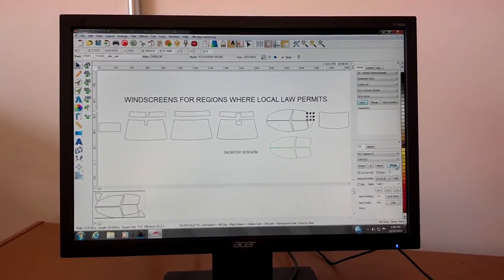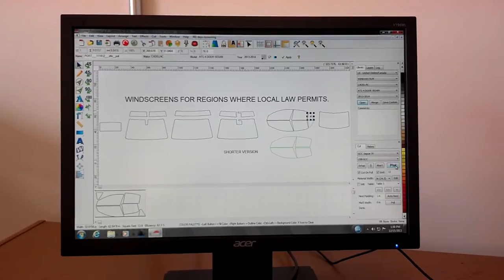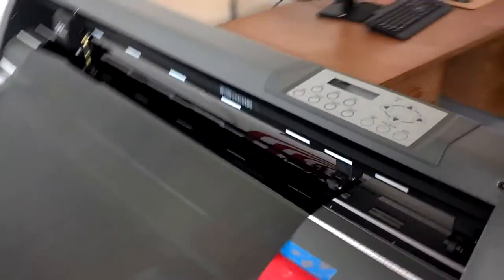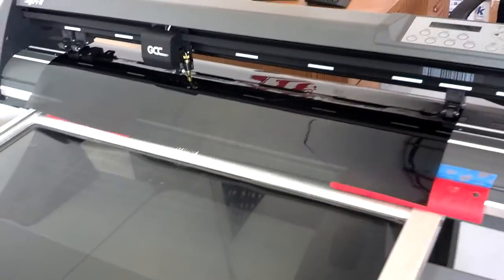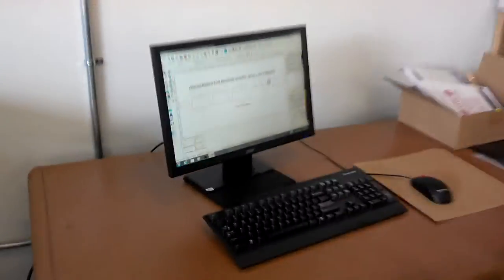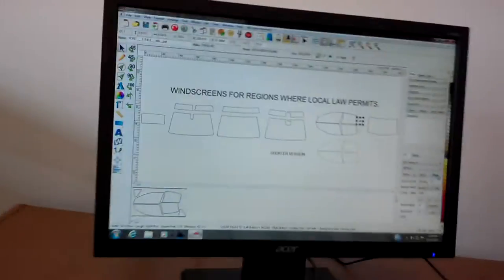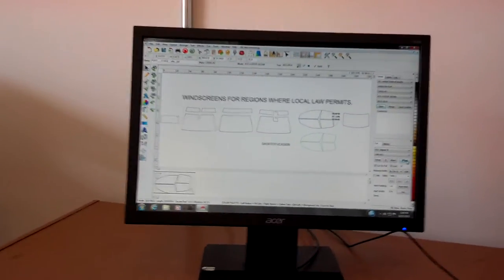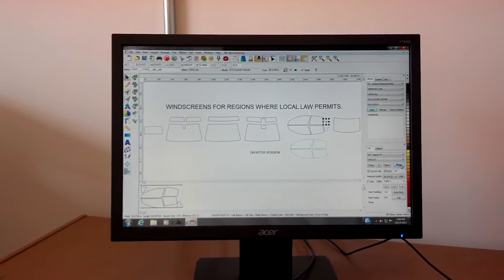TintMan Computer Cut Window Tinting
Watch the TintMan us Llumar computer tint cutting software to cut the window tint on a 2014 Cadillac ATS at Tint Man's store on Longwood Lake Mary Rd, Fl